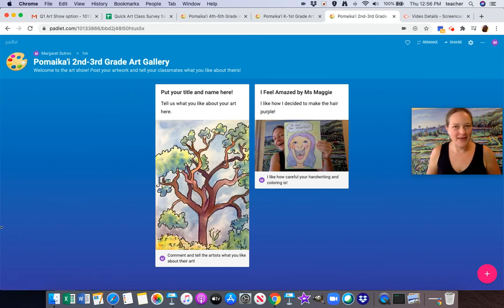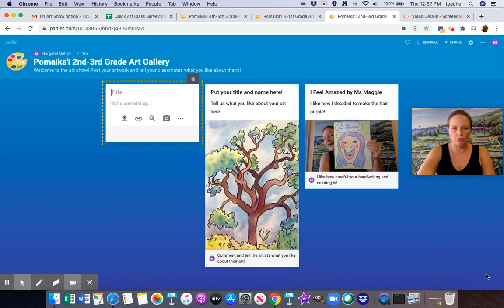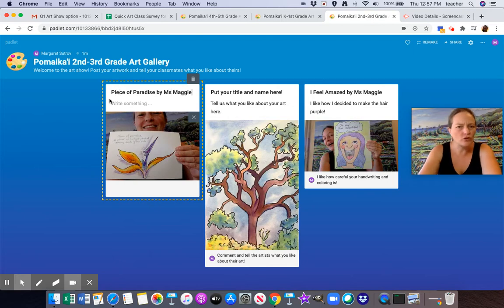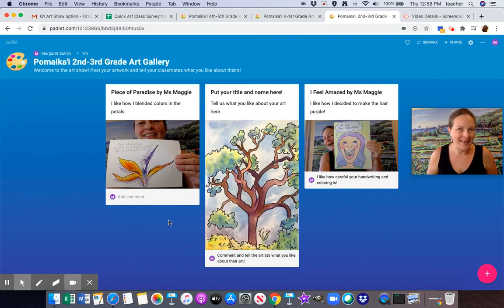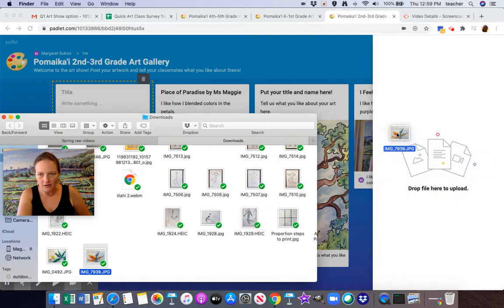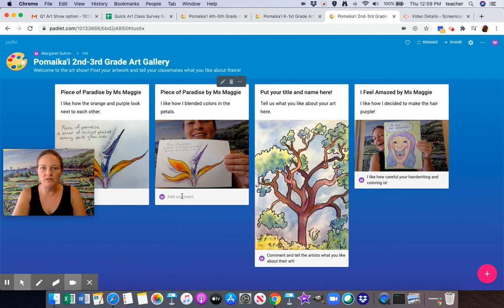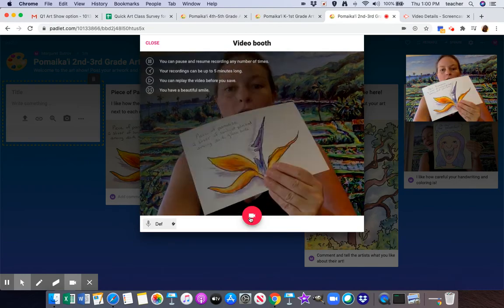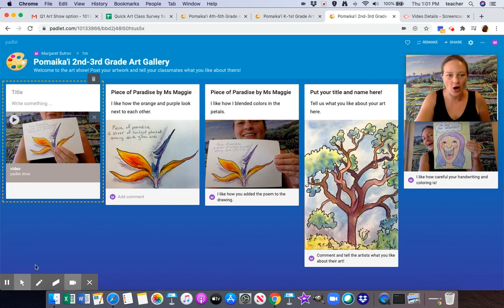How to Post Your ART in Our Online Padlet Art Show!